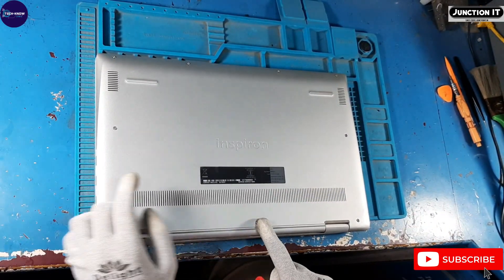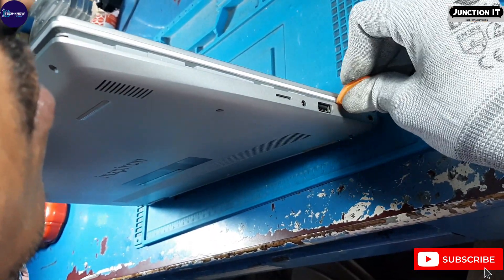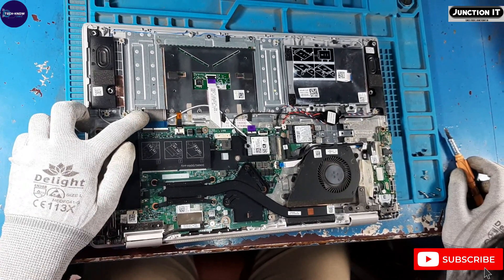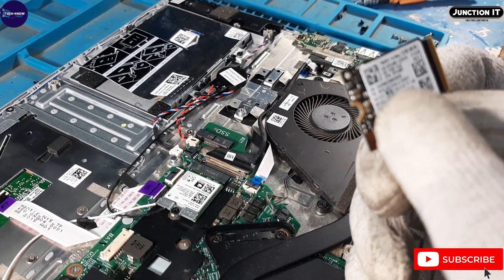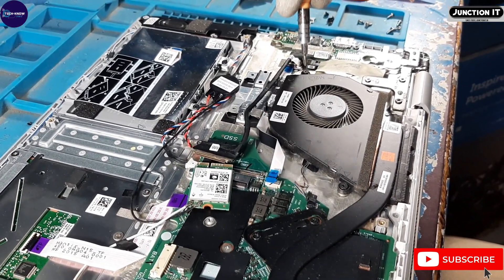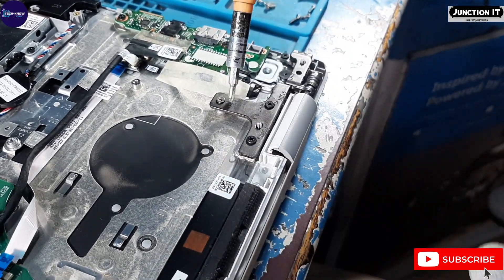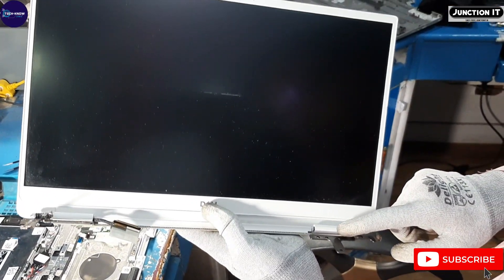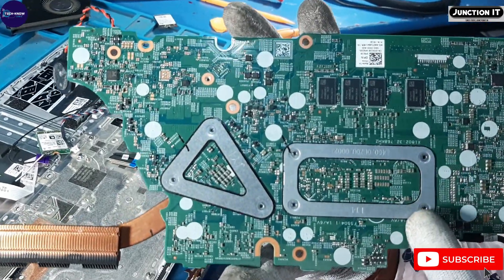Dell Inspiron 15 5000 Laptop disassembly|Dell Inspiron 5590 disassembly|Step-by-step Guide|Tutorial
Dell Inspiron 15 5000 laptop Disassemble | Inspiron 15 5590 Disassemble Step-By-Step Guide

1. In this guide, you will learn how to disassemble a Dell Inspiron 15 5000 laptop for repair or maintenance purposes.
2. Follow these steps to remove the back cover, keyboard, screen, battery, and other components from your Dell Inspiron 15 5000 laptop.
3. If you need to replace the hard drive, upgrade the RAM, or clean the cooling fan, this guide will show you how to disassemble your Dell Inspiron 15 5000 laptop.
4. Disassembling your Dell Inspiron 15 5000 laptop can be a bit tricky, but with this step-by-step guide and some basic tools, you can do it yourself.
5. Before you begin, make sure you have the right tools and take necessary precautions to avoid damaging your Dell Inspiron 15 5000 laptop while disassembling it.
6. Removing the motherboard from a Dell Inspiron 15 5000 laptop can be a bit challenging, but with the right technique and some patience, you can do it without damaging any components.
7. Whether you're upgrading your laptop's hardware or repairing a faulty component, this guide will help you disassemble your Dell Inspiron 15 5000 laptop safely and efficiently.
8. By following these simple steps, you can disassemble your Dell Inspiron 15 5000 laptop and gain access to the components that need maintenance or replacement.
9. Disassembling a Dell Inspiron 15 5000 laptop can seem daunting, but with this guide, you'll be able to take it apart and put it back together like a pro.

For new Dell Laptop Purchase enquiries, please call Junction IT (Dell Direct Partner)